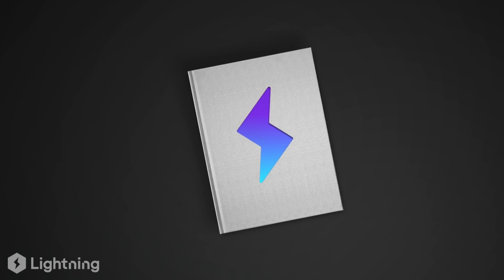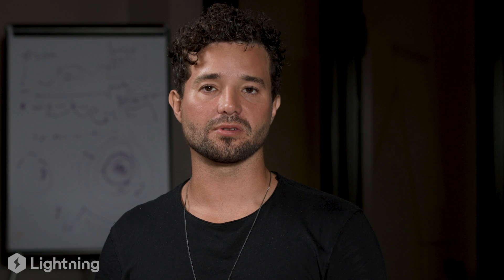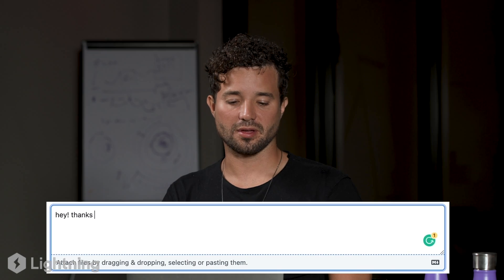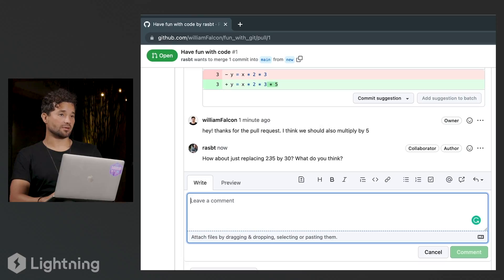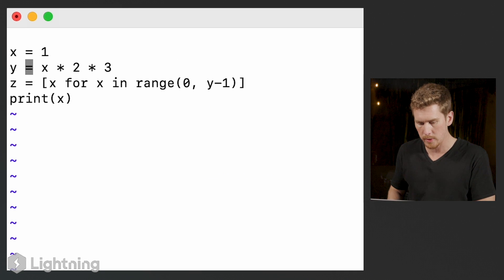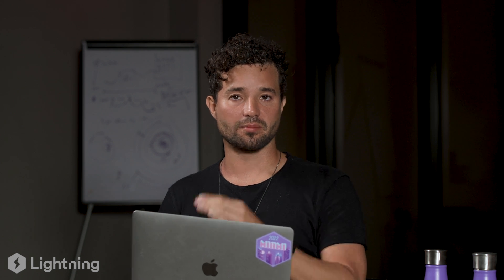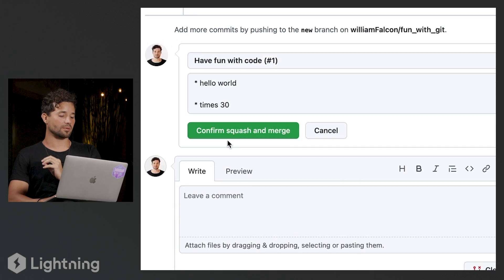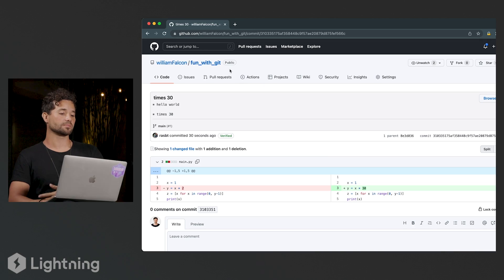Collaborate on Coding Projects with GitHub | Ep 9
Learn how to share your code on GitHub and collaborate with others on open-source projects.

William and Sebastian discuss how to collaborate with pull requests. This is a continuation of the previous episode, which is available

Learn with the community: Join our Slack (engineering-class channel) to ask questions and chat with Peers!